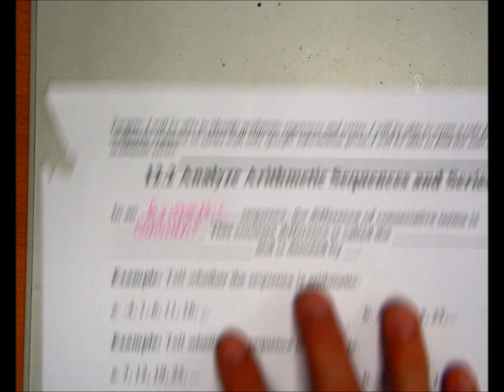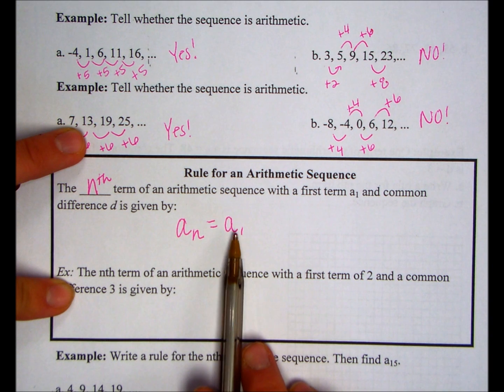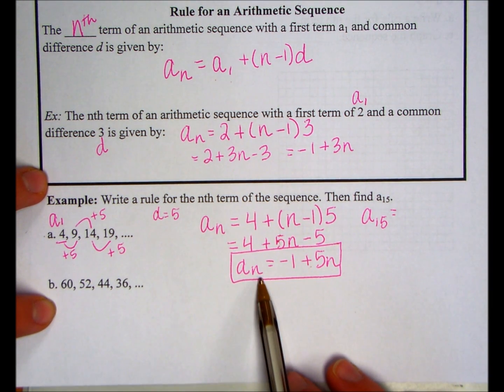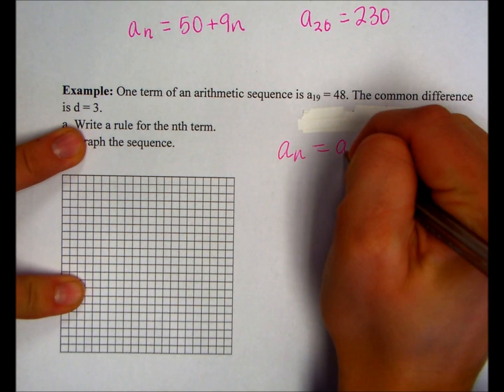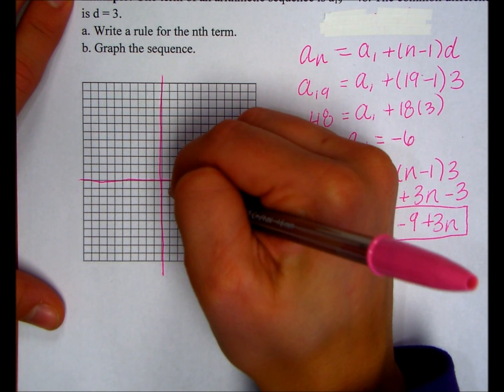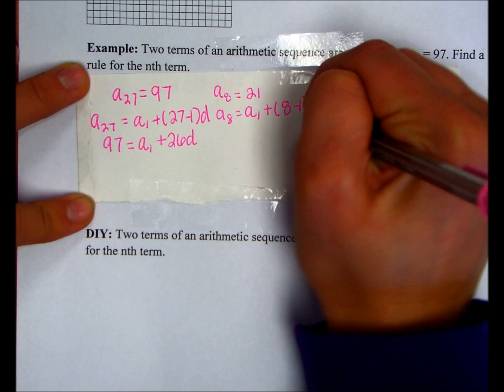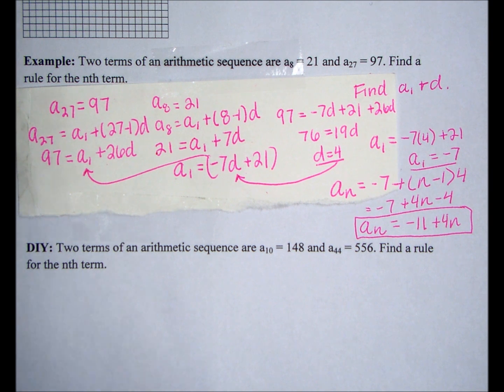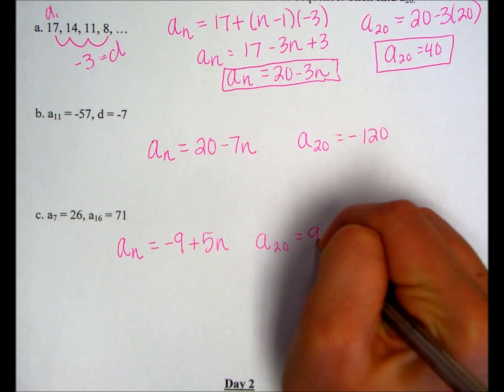12.2 day 1 notes